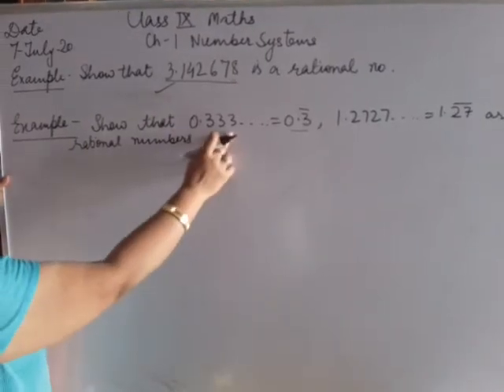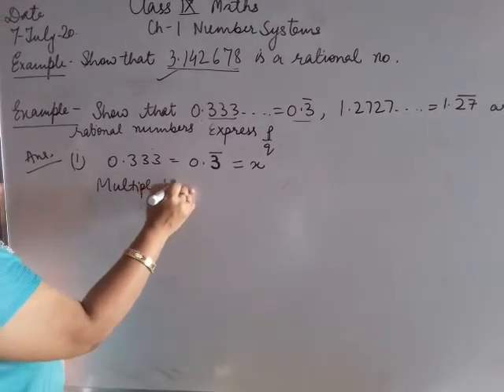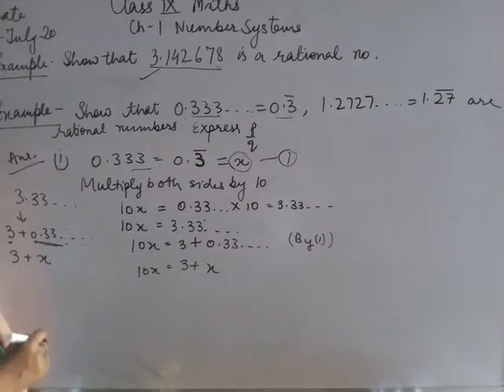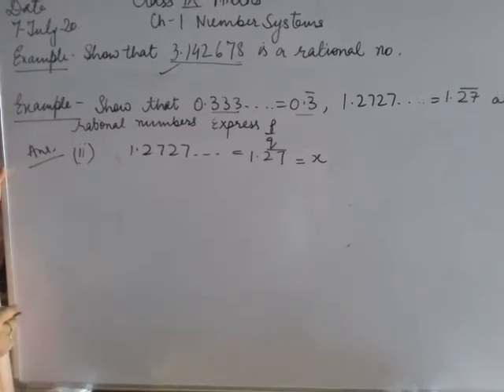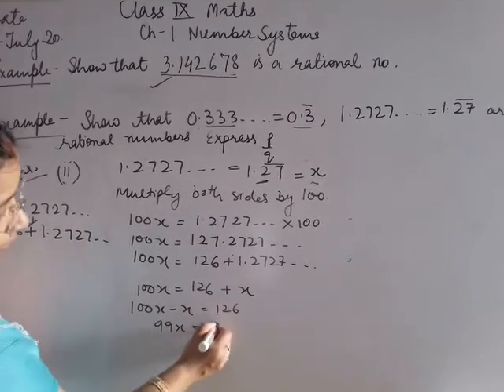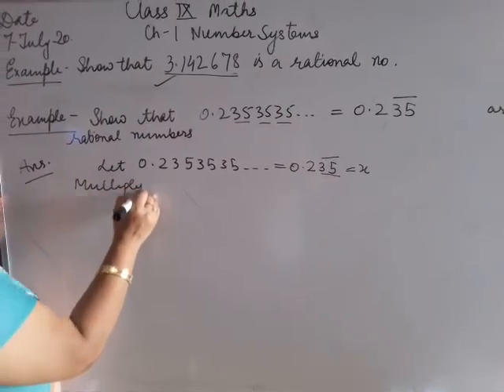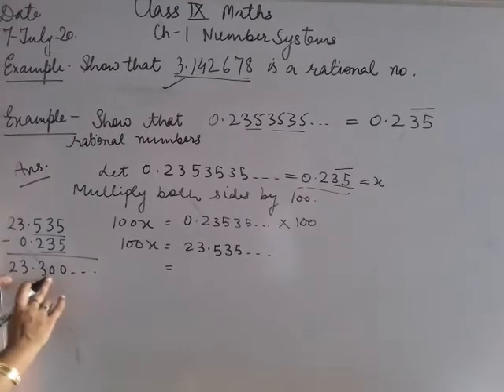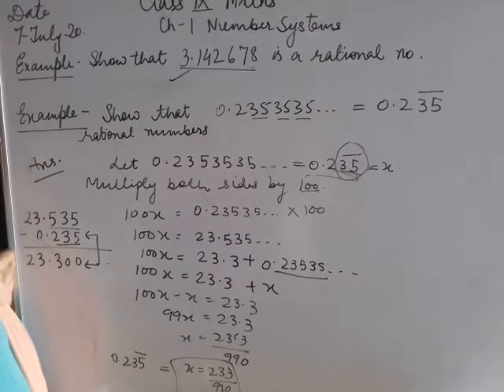NUMBER SYSTEM 7/7/20